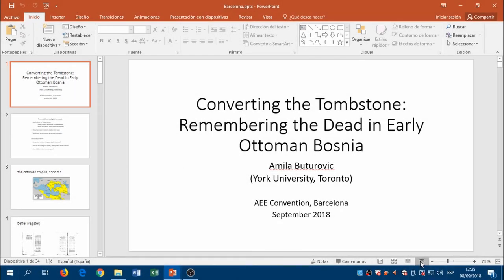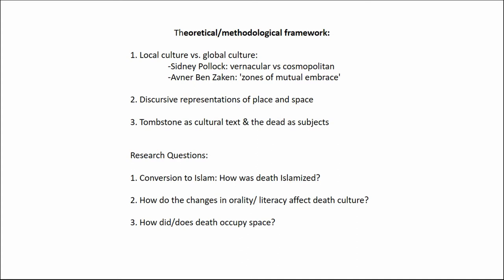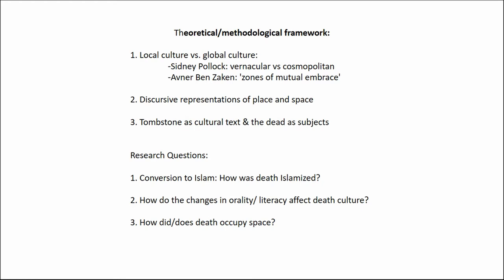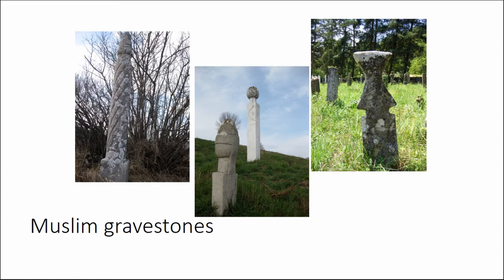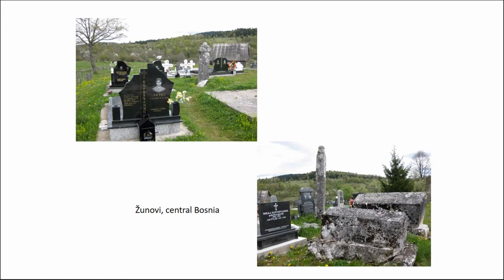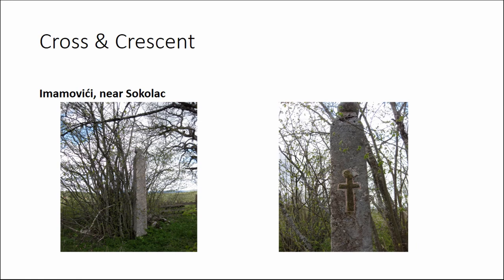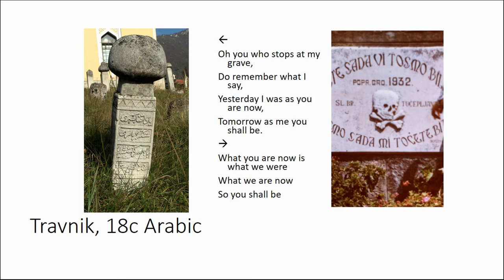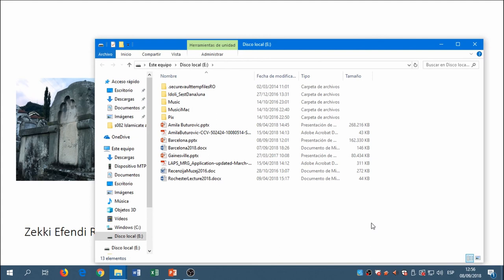CONVERTING THE TOMBSTONE: REMEMBERING THE DEAD IN EARLY OTTOMAN BOSNIA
The transition from a predominantly Christian into the Ottoman Islamic cultural system in Bosnia in the 15th century resulted in the confluence of different styles of funerary architecture. The process of conversion to Islam among the local population, which took place in several waves after the fall of Bosnia in 1463, had lasting effects on the local death culture, funerary markers, and commemorative sensibilities. This change in religious landscape paved the way to new social relations not only among the living but also among the dead. How did first-generations of Bosnian Muslims remember their ancestors, Christian and Muslim? Although the fundamental similarity between Christian and Islamic beliefs in the afterlife and an omnipotent Creator who oversees the passage into it meant that the existing funerary forms did not have to undergo a drastic conceptual change, commemorative practices witnessed important shifts in both Muslim and Christian (Catholic and Eastern Orthodox) styles and epigraphy. This paper discusses the continuities and discontinuities in funerary culture as marked on Bosnian tombstones in the early Ottoman period. It argues that the convergence between the new imperial standards and vernacular sensibilities gave rise to new funerary forms and texts across the religious divide, but it also allowed for the continuation of social intimacy and shared cultural memory for centuries to come.

Author(s): Buturovic, Amila (York University)